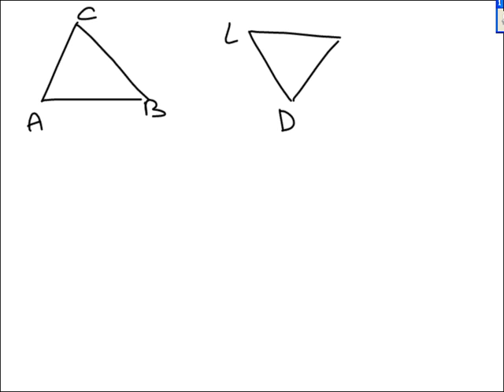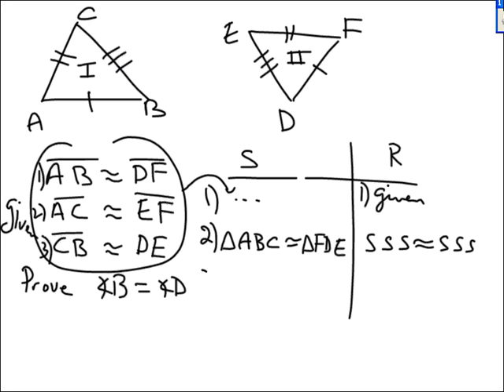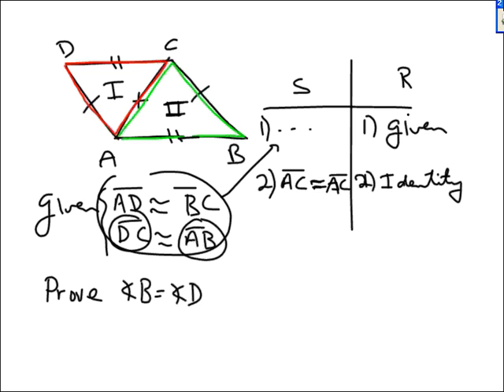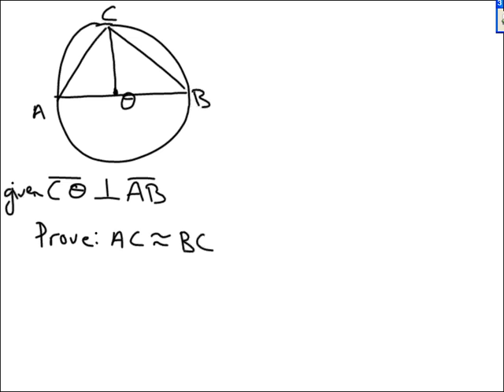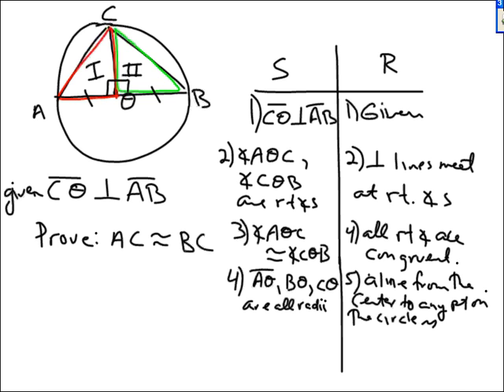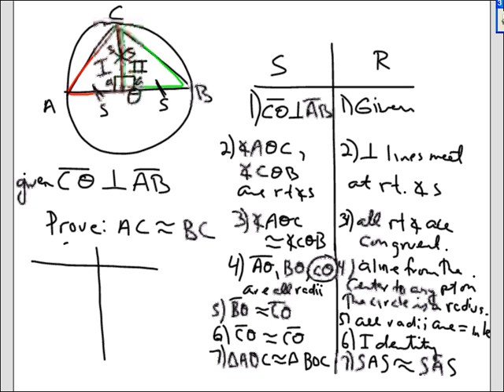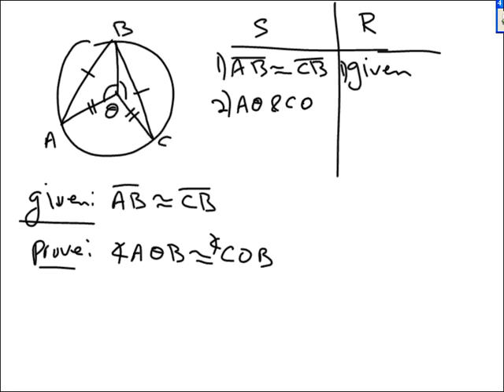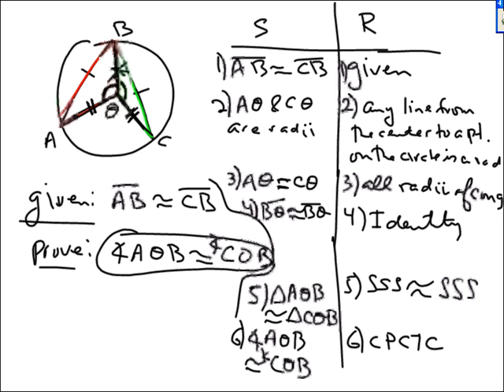CPCTAC by Free Academy